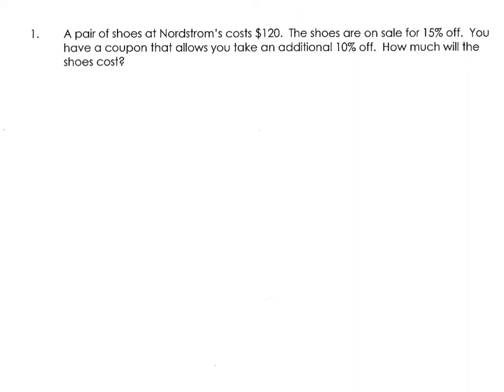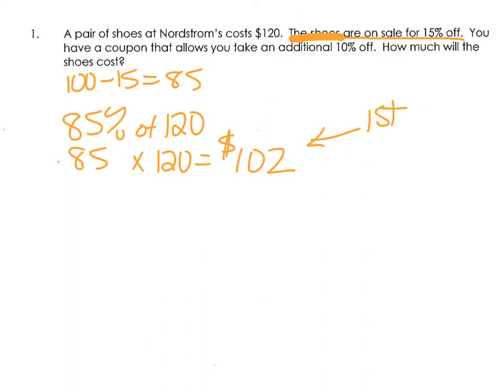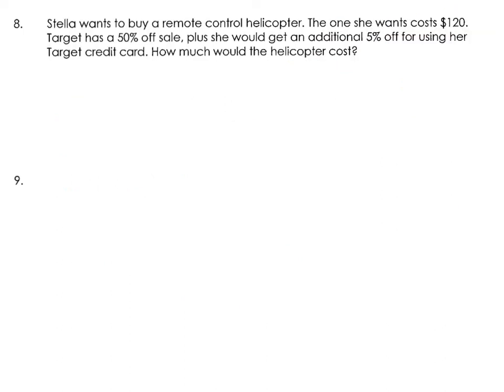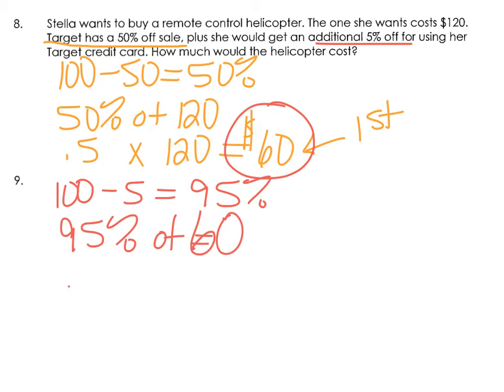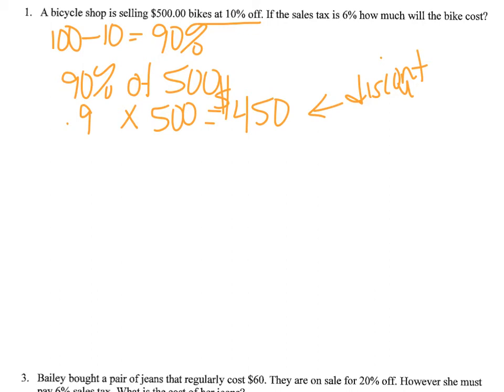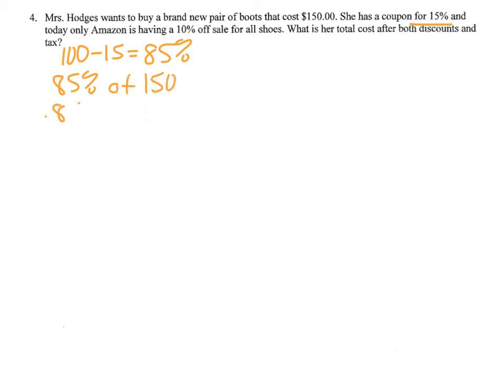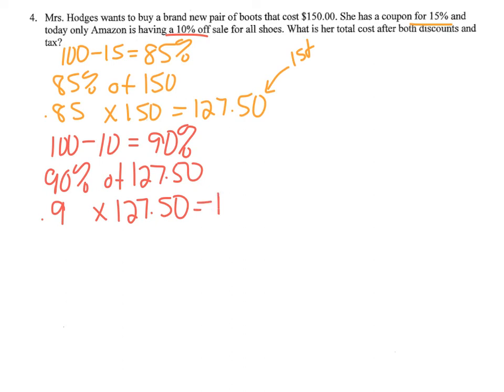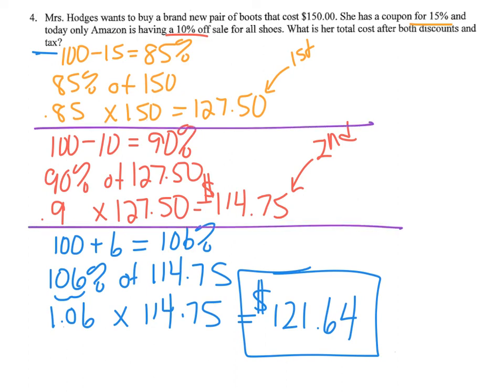multiple discounts and markups